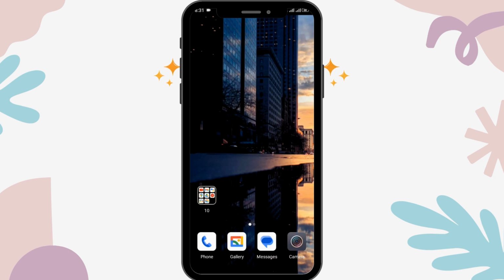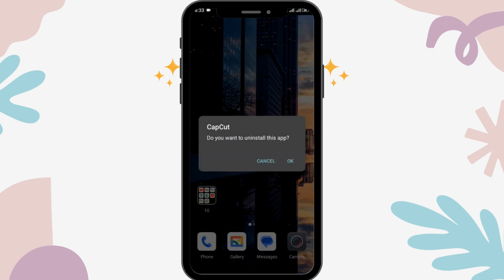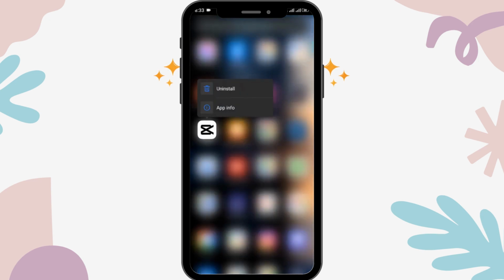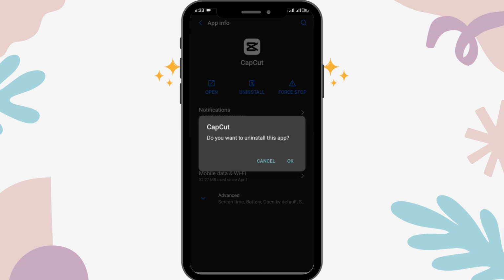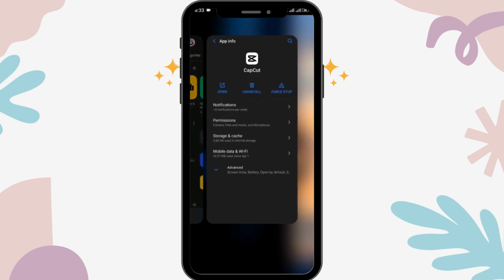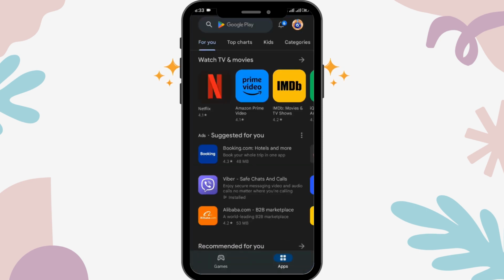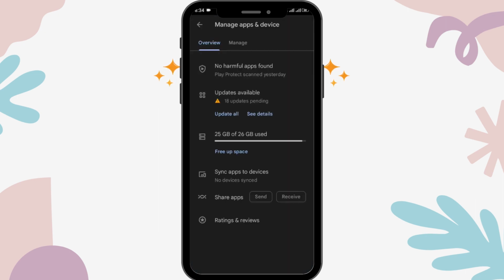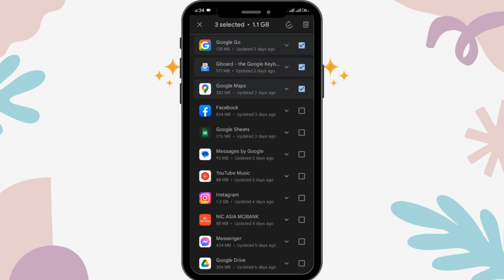How To Delete Apps On Android Phone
Welcome to "QuickFixTutorials"! In this tutorial, we'll guide you through the process of deleting apps on an Android phone. Whether you want to free up space, remove unused apps, or simply organize your device, knowing how to uninstall apps is essential.

We'll demonstrate two easy methods to delete apps from your Android phone. The first method involves using the standard app drawer, where you can easily locate and remove apps with just a few taps. The second method covers the app settings, providing an alternative way to uninstall apps from your device.

Follow our step-by-step instructions and learn how to efficiently manage your app collection. We'll also share useful tips on identifying app usage and determining which apps to remove. With this knowledge, you'll be able to declutter your Android phone and optimize its performance.

Timestamps:
00:12 - Introduction to App Deletion on Android
00:35 - Method 1: Deleting Apps from the App Drawer
01:00 - Method 2: Uninstalling Apps from App Settings